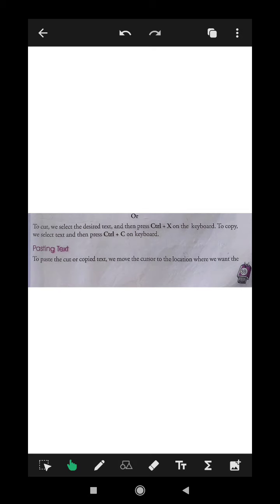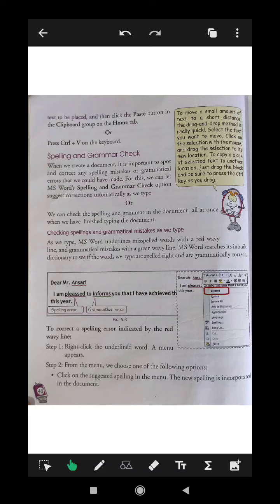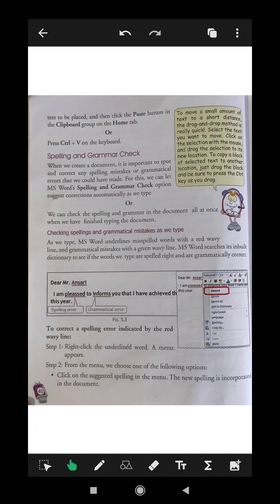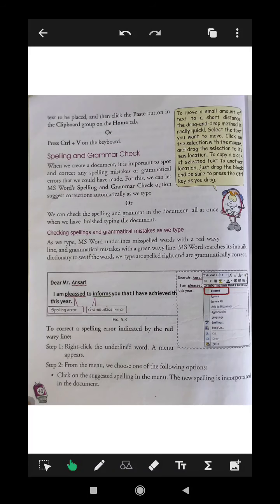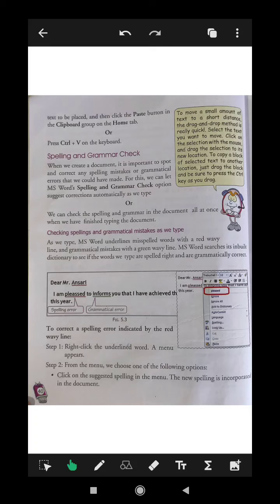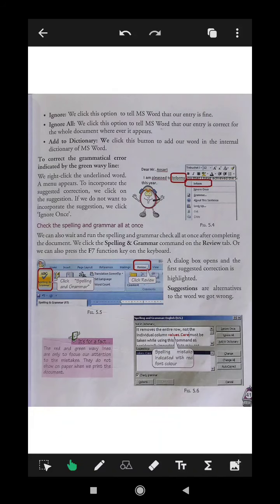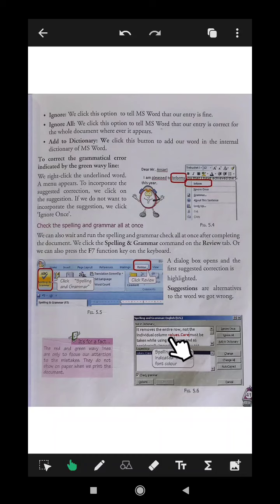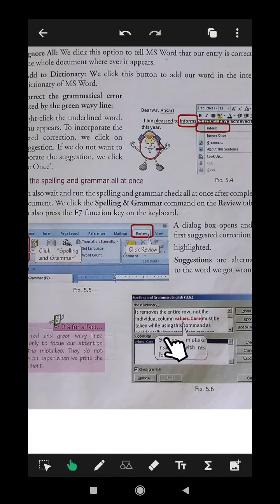CLASS IV (23/09/21